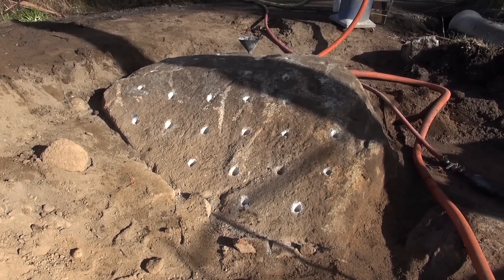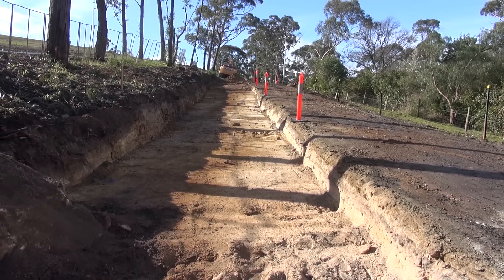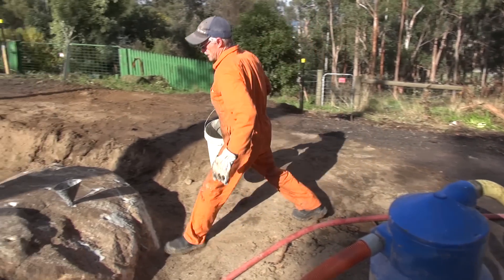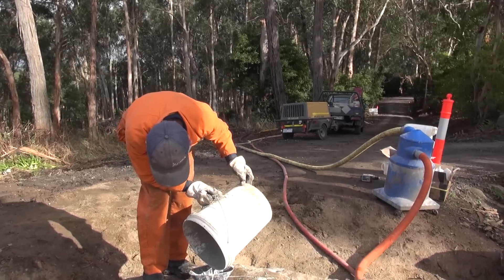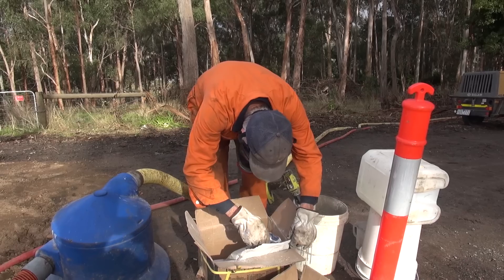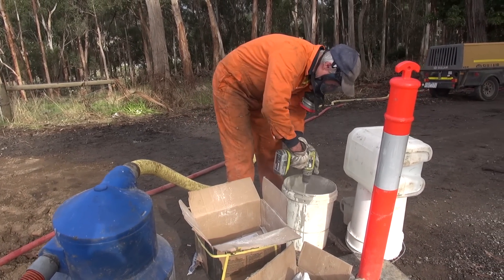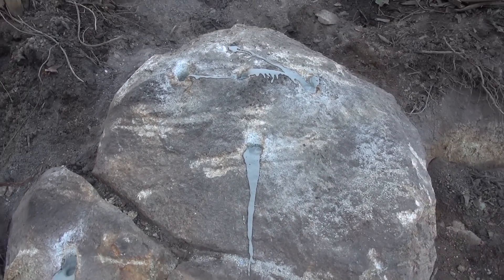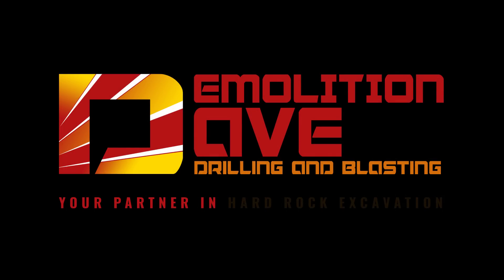Breaking Granite without Explosives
Another road construction job that was interrupted by some nasty big pieces of Granite rock. Explosives would have been quicker but in this case the approval process may have taken some time so we decided to use an Expanding Chemical Cracking Agent.